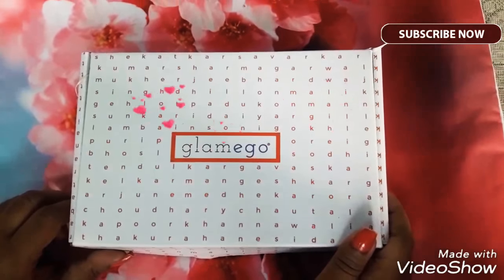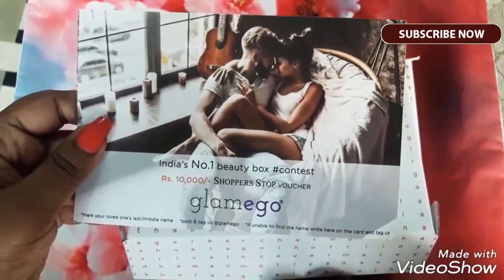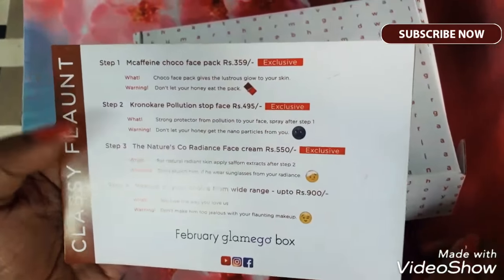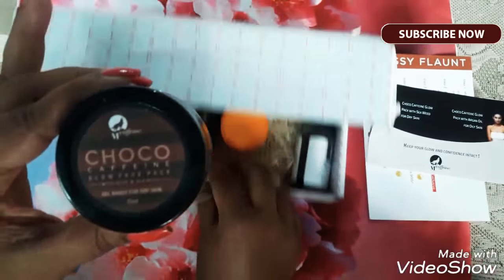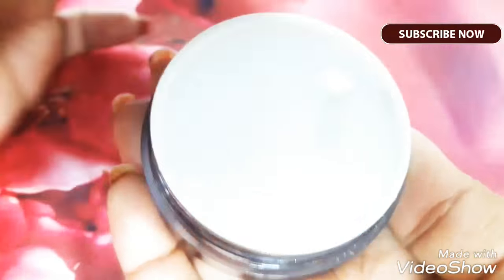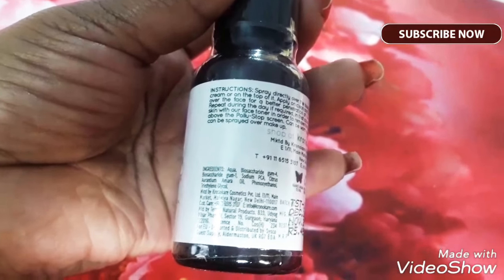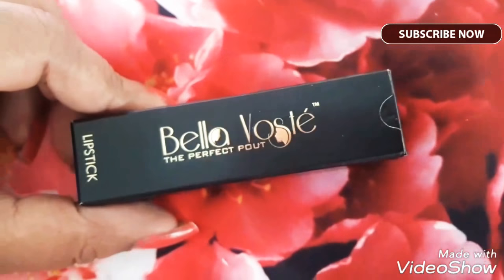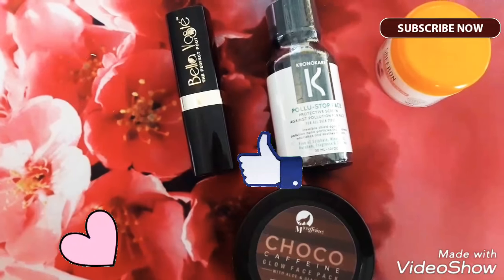Unboxing February Glamego box